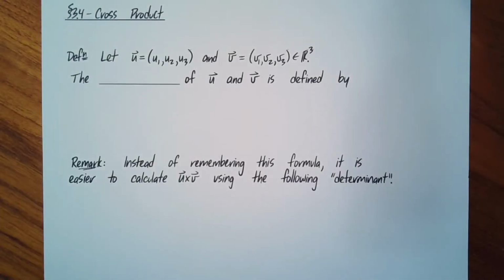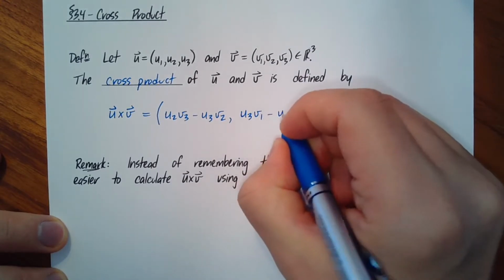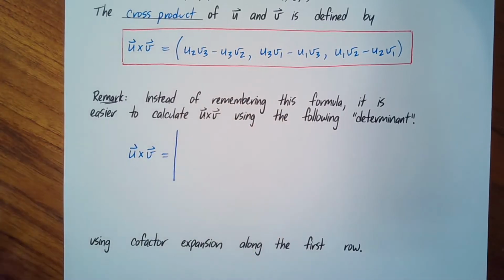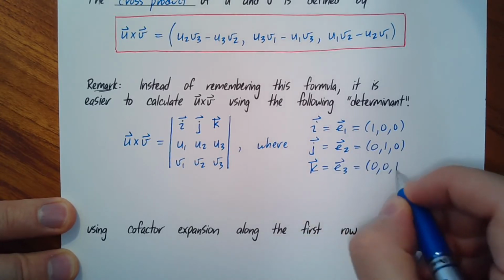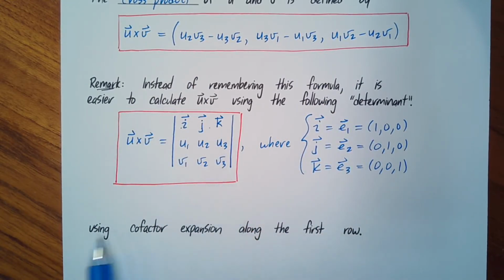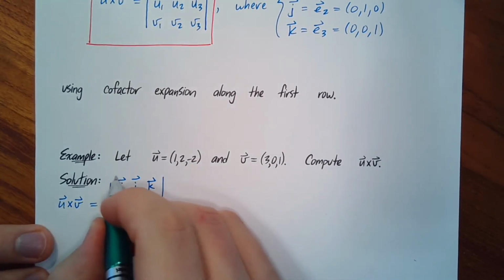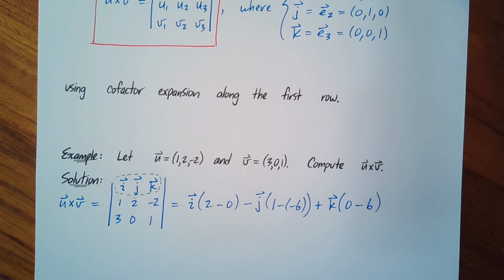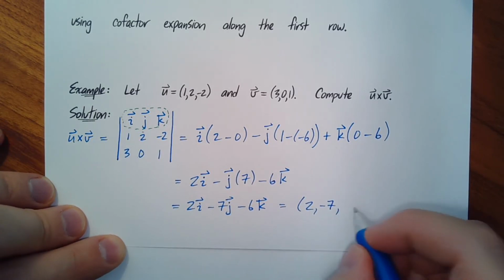Math 221 - Section 3.4 - Part 1